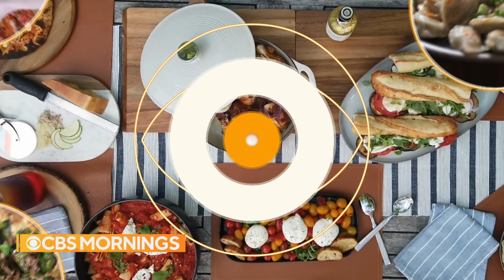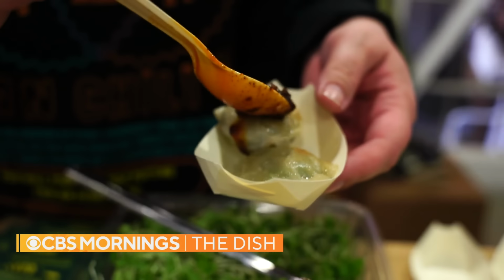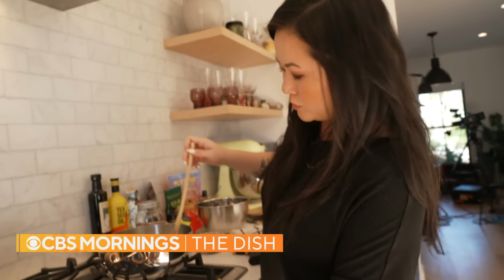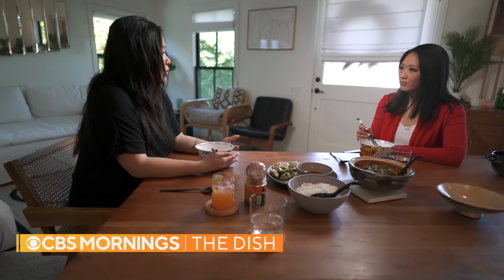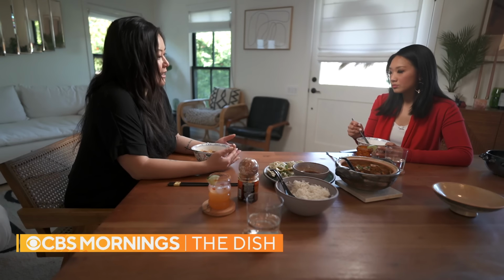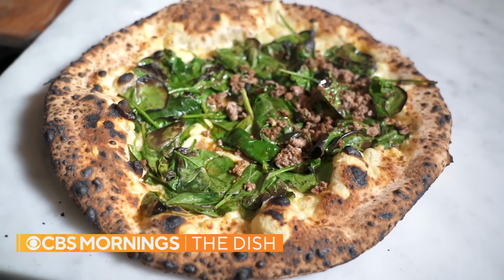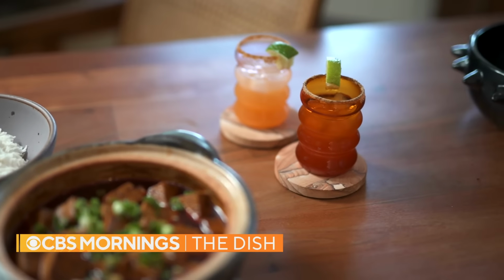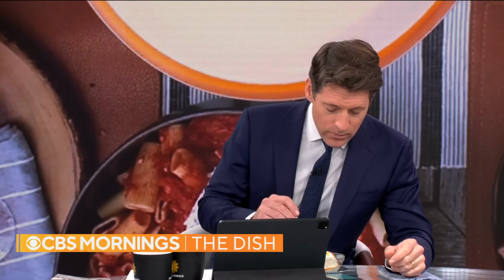The Dish: Traditional Chinese topping on fire in U.S.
Chili crisp has taken the U.S. by storm. Jing Gao created Fly By Jing's version with ingredients exclusively from her hometown of Chengdu, China. Gao shows Nancy Chen how to make her famous topping in her LA kitchen, and the two sample it on top of dumplings, tofu, ice cream and even a cocktail. Nancy also visits Paulie Gee's in Brooklyn to sample his popular pizza topped with chili crisp.